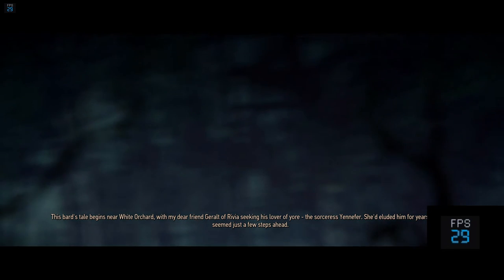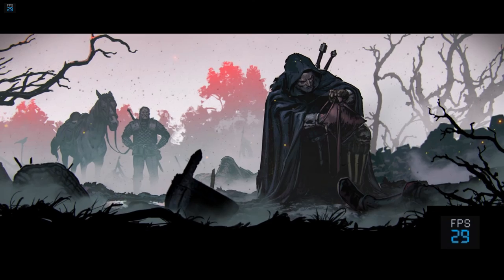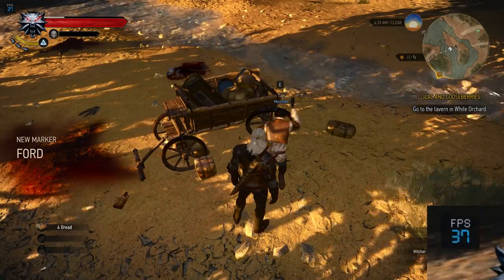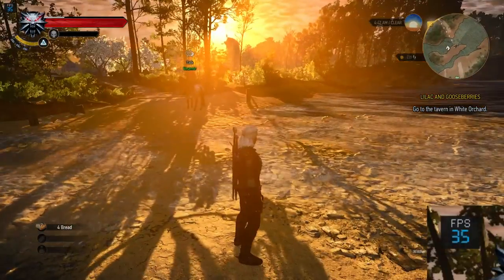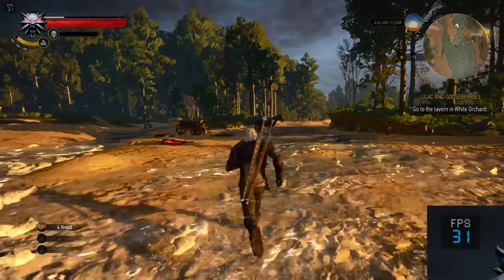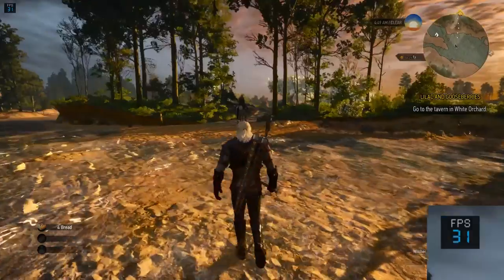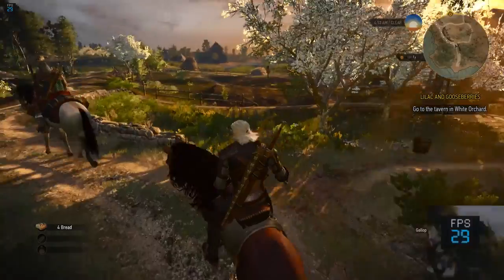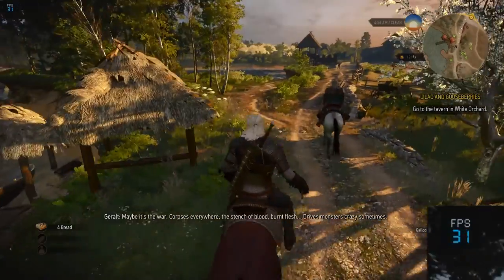AlienWare Steam Machine i7|TheWitcher3 Wild Hunt FPS Test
Just an FPS test of my alienware steam machine i7 on RUst.
Specs:
Processor
Intel® Core™ i7-4785T Quad-Core Processor(8M Cache, up to 3.20 GHz)

Operating System
Windows 10

Video Card
NVIDIA® GeForce® GTX™ GPU with 2GB GDDR5

Memory
8GB Dual Channel DDR3L 1600MHz (2 x 4G)

Hard Drive
1TB 7200RPM SATA 6Gb/s